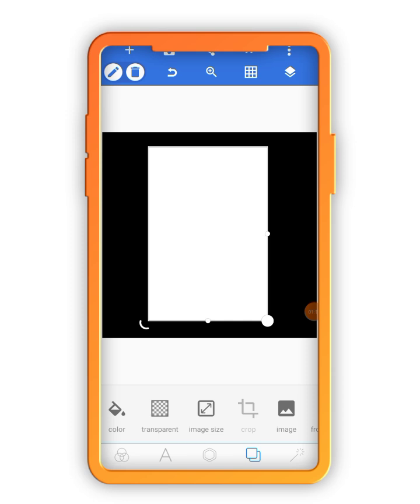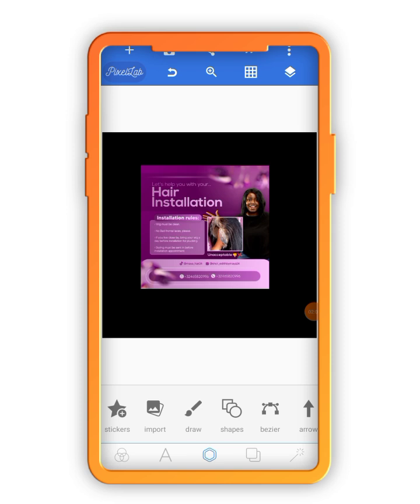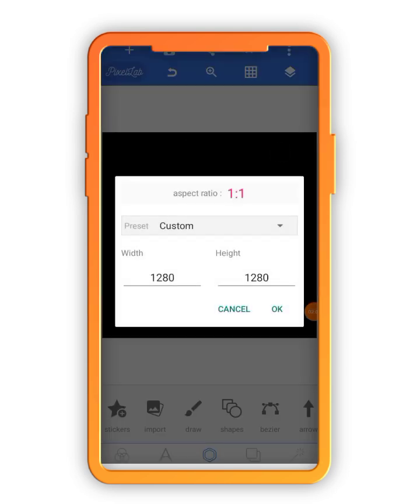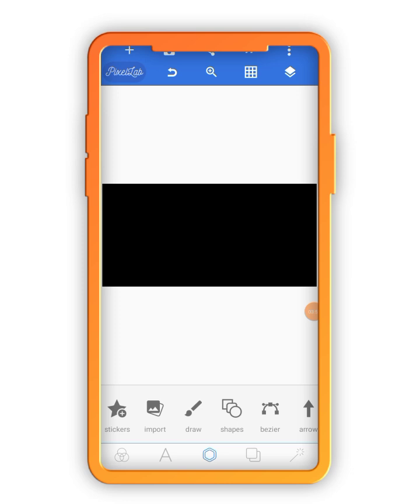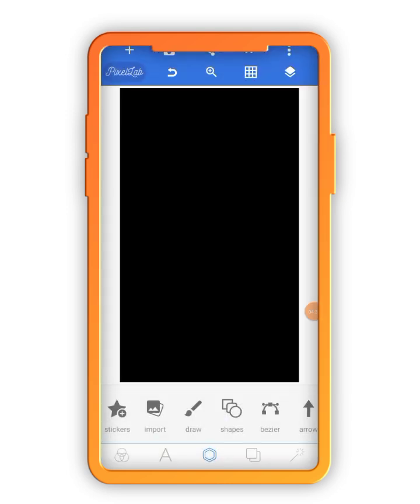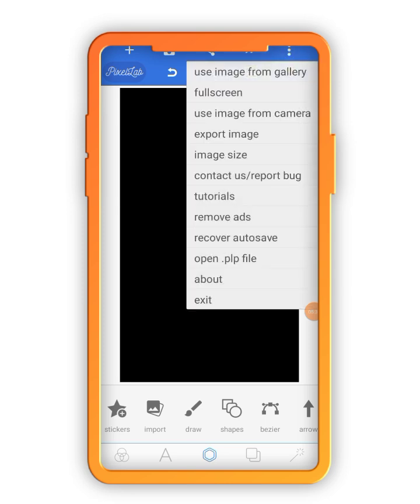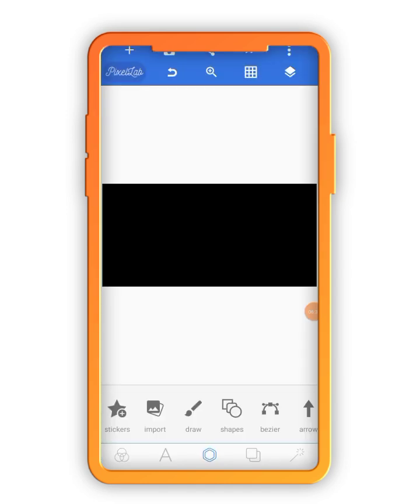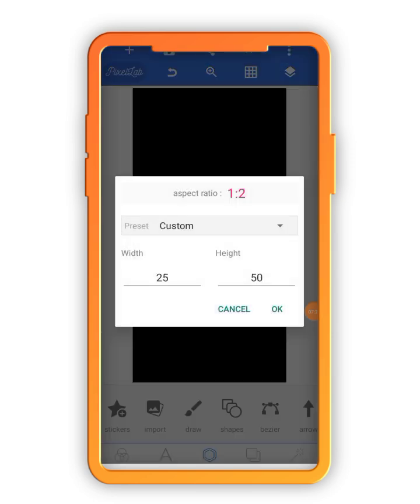Understanding How To Determine The Size Of Your Designs On PixelLab!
Would you like to become an excellent smartphone designer like me??😊✨

BUY my premium course today!